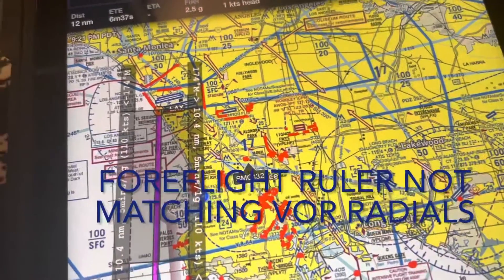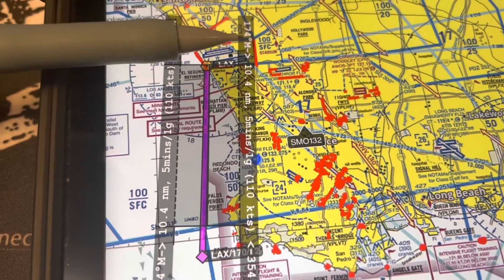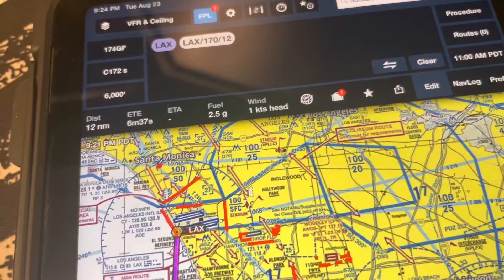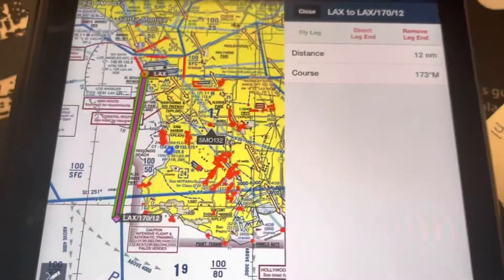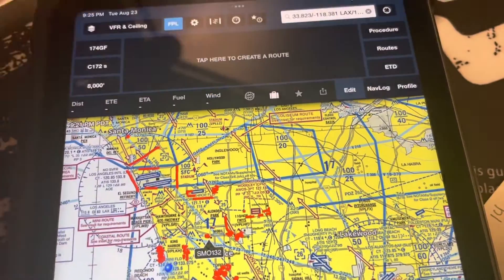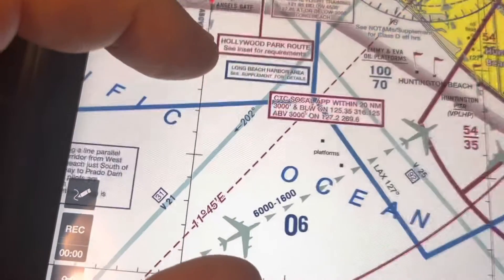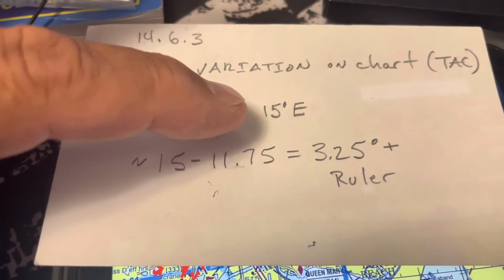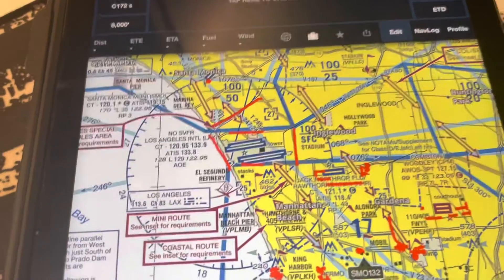Why Foreflight ruler heading is not matching VOR headings. The ruler is not incorrect on plotting.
Mobile Foreflight 14.6.3 it is necessary to subtract about 4 degrees from the ruler heading to get the actual VOR radial in the case of LAX VOR. The Foreflight ruler is accurate and can be trusted. However, when the ruler is used to figure out a radial intercept the VOR variation difference must be subtracted.